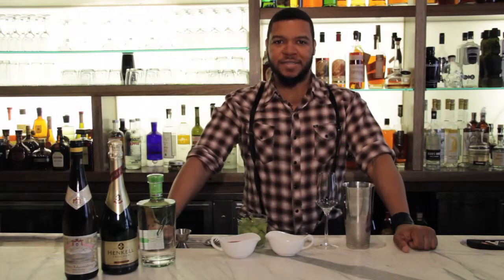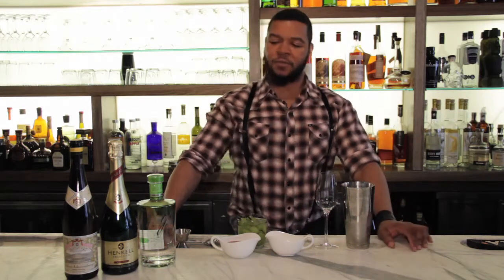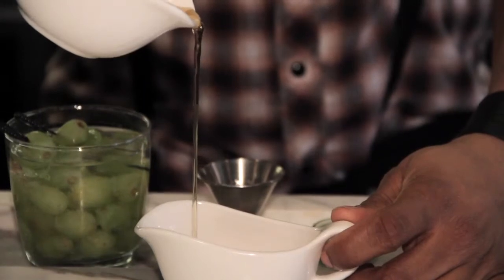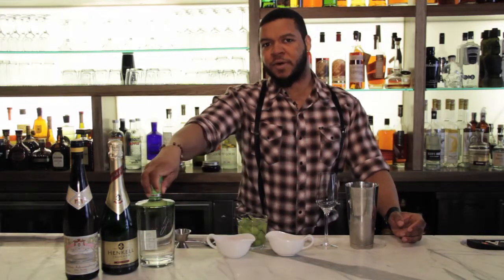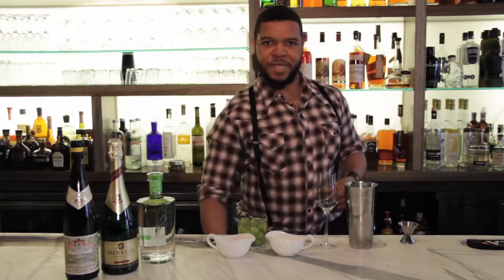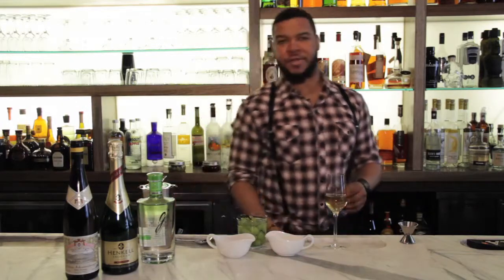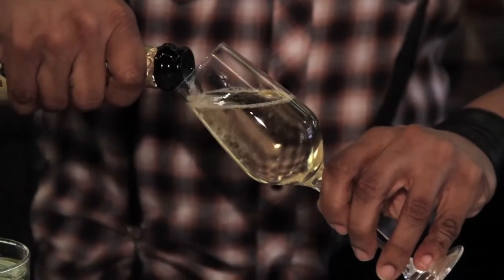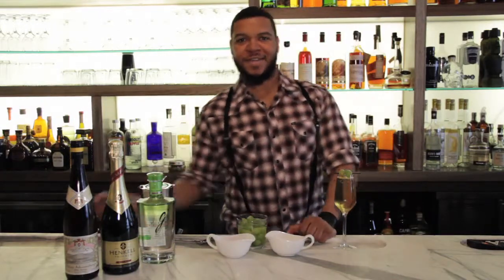Gravy NY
Watch Beverage Director L.J. Hollins demonstrate Gravy's specialty cocktail the Bacchanal, a unique play on the French 75.